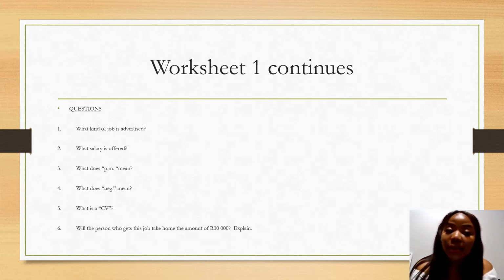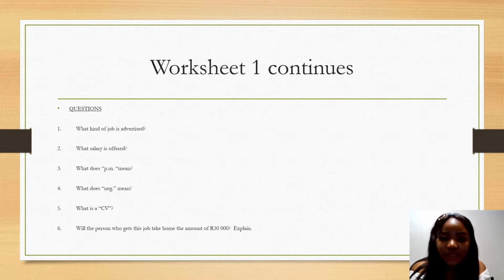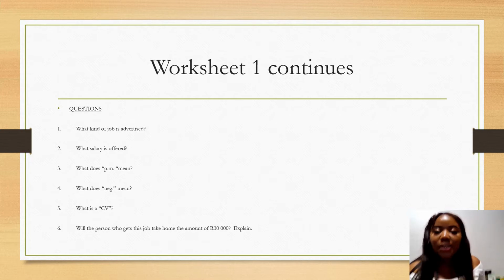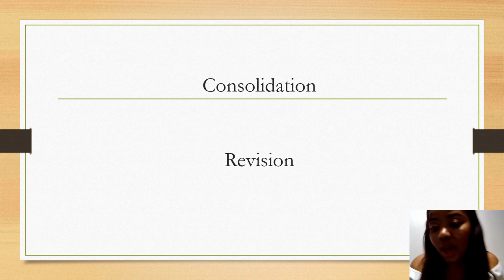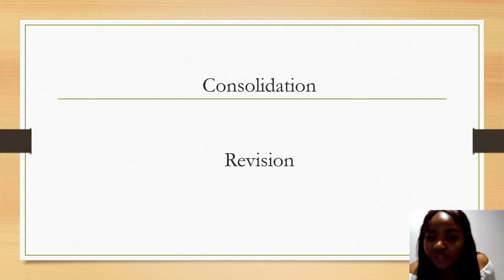Assignment 3 lesson plan